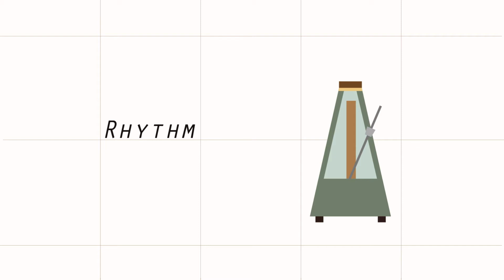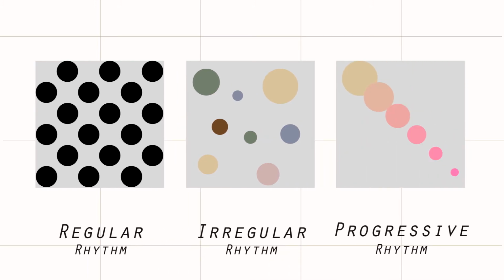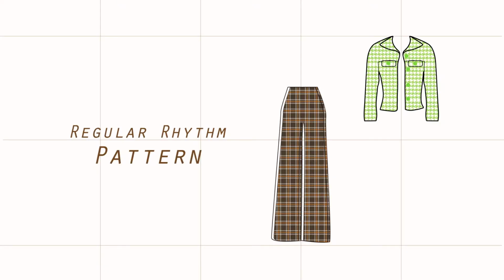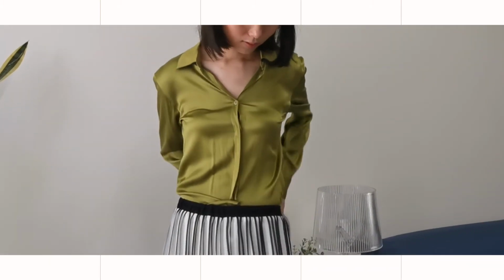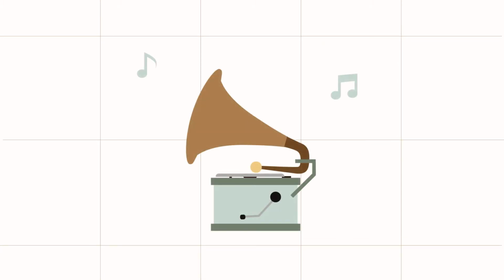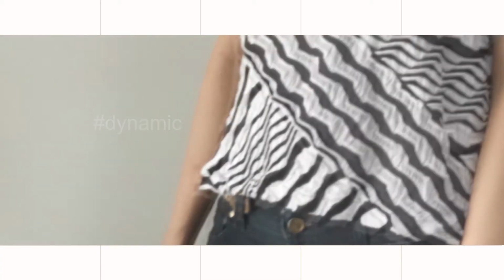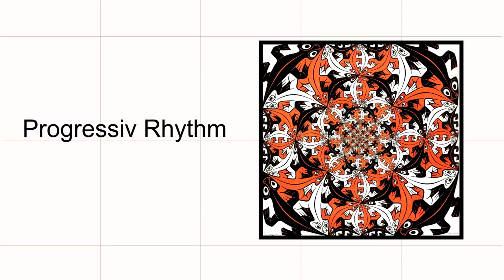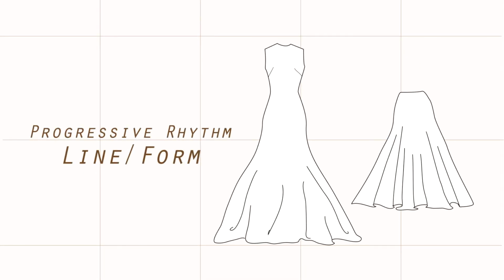Rhythm : Style Rules according to Principle Design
Hope you enjoy this video. Principle of design is easy guide for designer to achieve the ideal aesthetic. Used in many  creative media such as Art, Design, Movies and even music. So why not apply Principle of Design to "Styling".

In this series, I am creating “5 Style Rules according to Principle of Design”.

Rhythm is create visual by  repetition ,gradation and radiation. I hope this "Style Rules according to Principle of Design" can inspired you to create you perfect outfit.